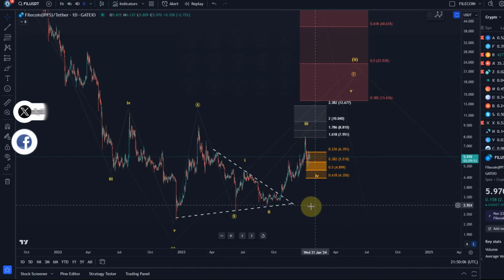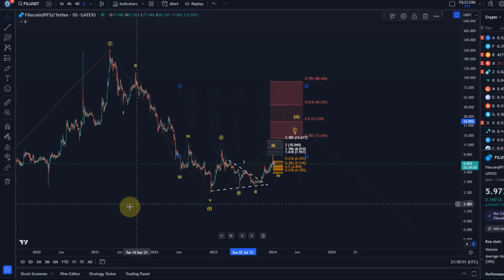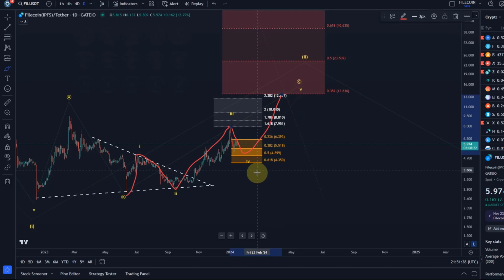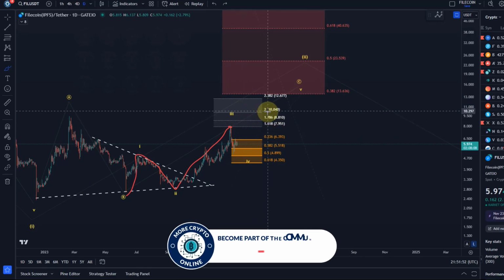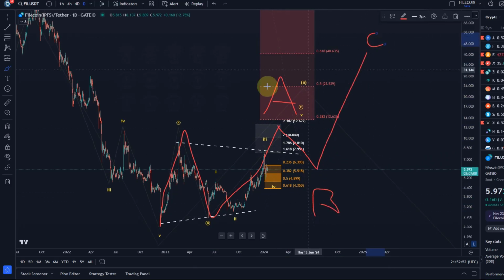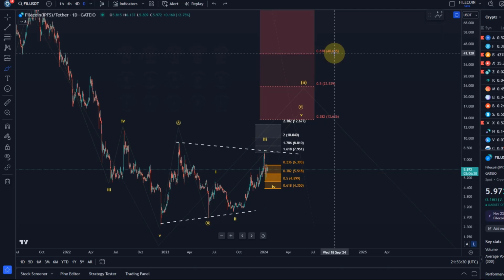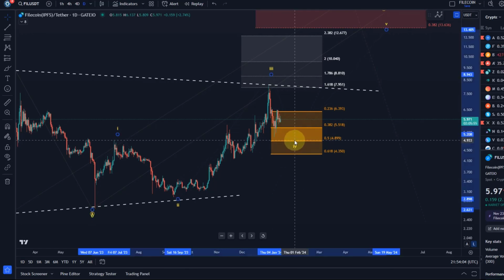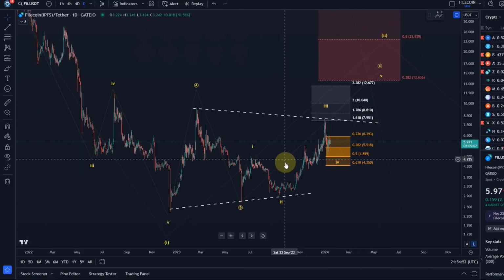Filecoin FIL Coin Cryptocurrency Price News Today - Technical Analysis and Price Prediction 2024!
Trade on Coinbase:
Receive $10 in BTC (see terms on website):

Trade on Kucoin:
Receive a 20% fee discount:

Trade with Trading212:
Receive shares worth up to $100: